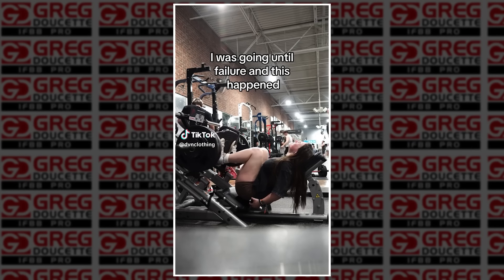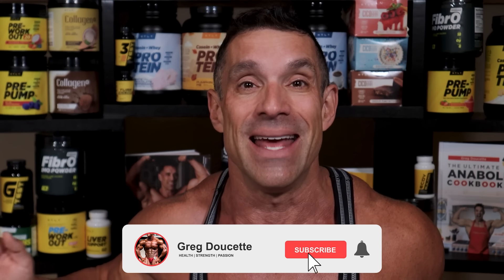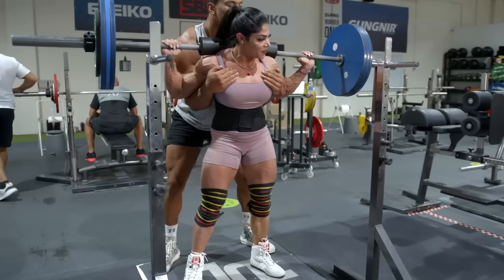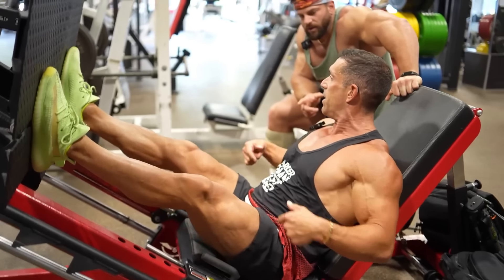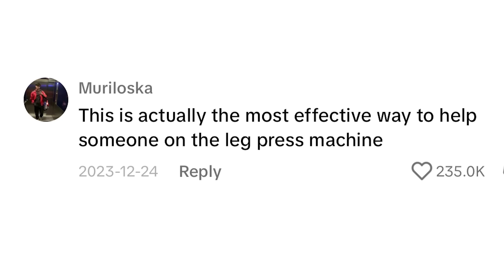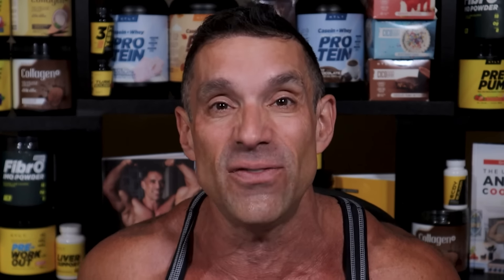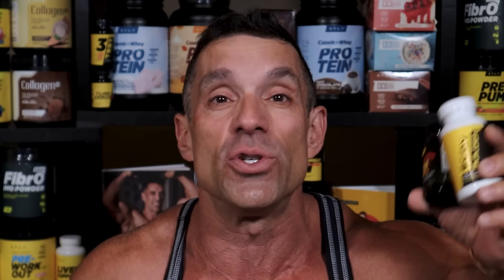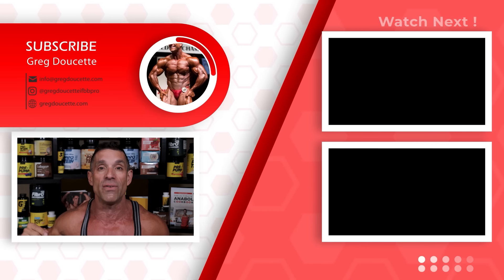Leg Press Spots Gone Wrong